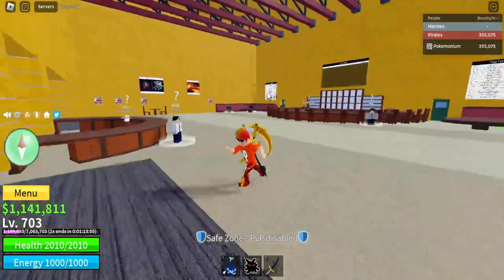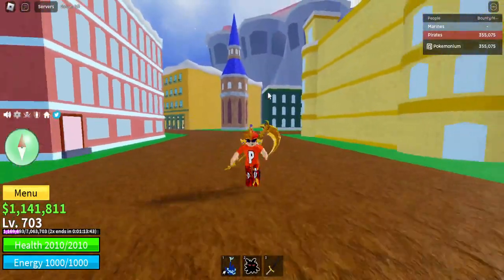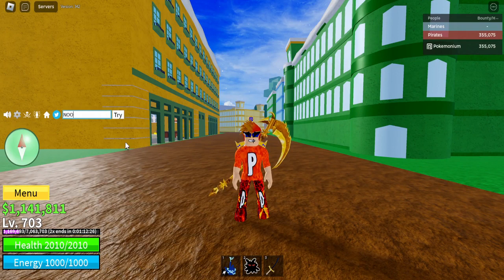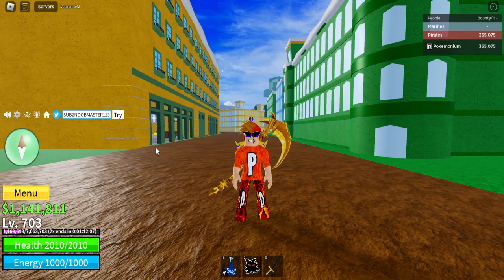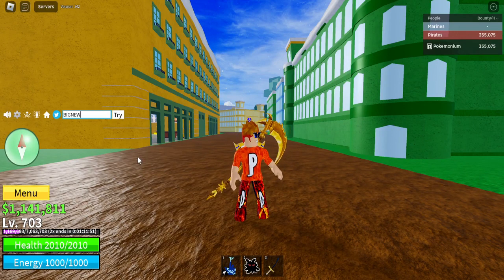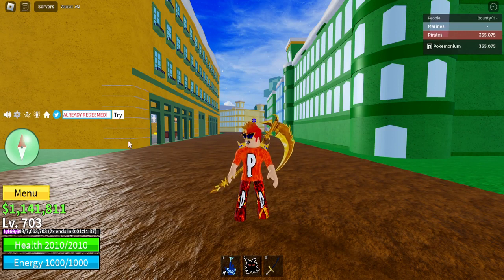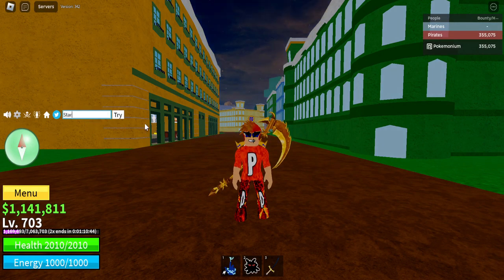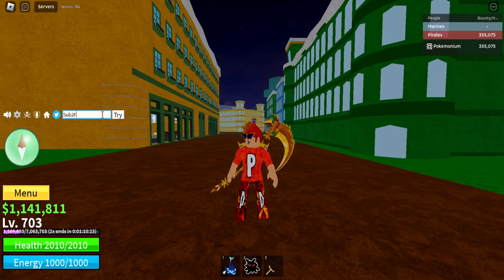ALL *NEW* BLOX FRUITS CODES *🐰EGGS!🥚* FREE FRUIT! Roblox Blox Fruits Codes April 2023 ✅